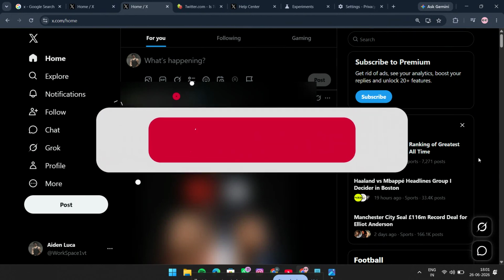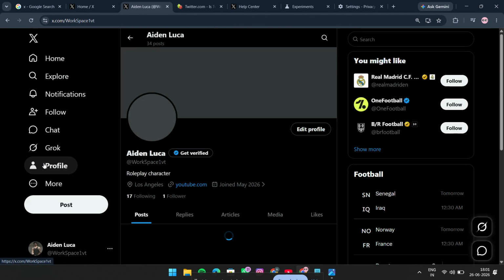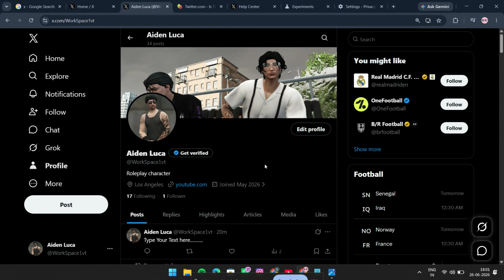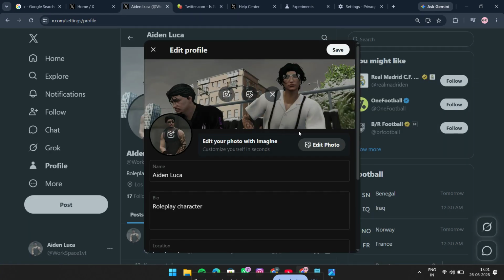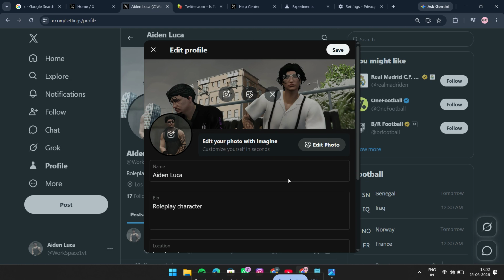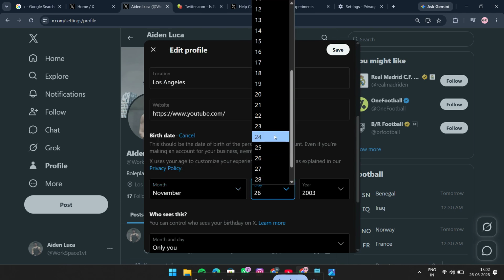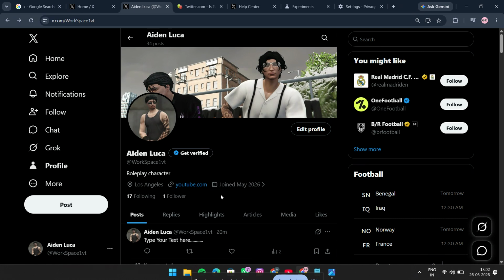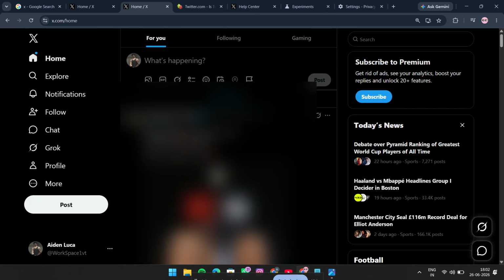How To X.Com / Twitter Verify Age (Quick Guide)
Learn how to verify your age on X.com or Twitter by updating your date of birth in your profile. This quick tutorial shows you exactly where to find the Edit Profile menu, enter your birthday, and save your changes.

🕚Timestamps:
0:00 Intro
0:17 Open X And Go To Your Profile
0:34 Tap Or Click Edit Profile
0:48 Scroll To Date Of Birth
1:05 Enter Your Correct Birthday And Save
1:27 Outro

✍️What You'll Learn In This Video:
• How To Open X And Navigate To Your Profile
• How To Find The Edit Profile Button
• How To Locate The Date Of Birth Field
• How To Enter Your Correct Birthday On X
• How To Save Your Profile Changes
• How To Verify Your Age On X.Com And Twitter

💡Pro Tips:
• Use your real date of birth so your account information stays accurate.
• If you do not see the option, update the X app first.
• Double-check the birthday before saving to avoid mistakes.
• If you’re on desktop, the Edit Profile button may appear in a different spot than on mobile.